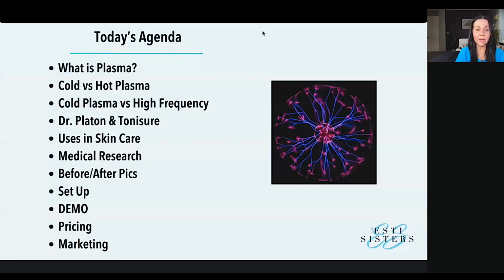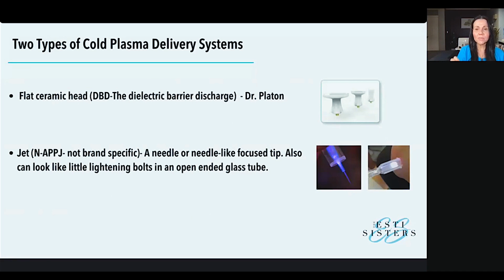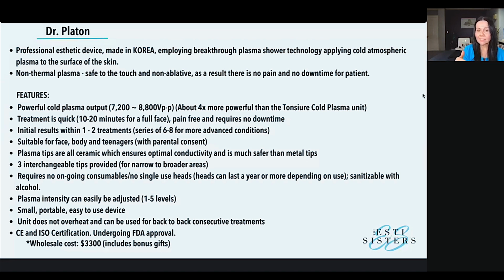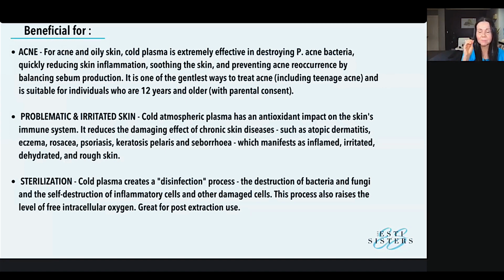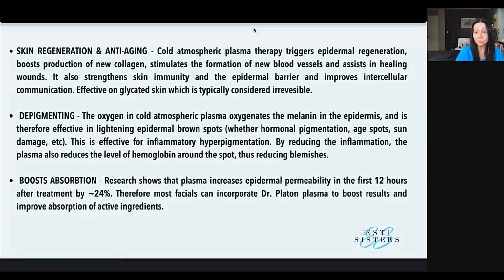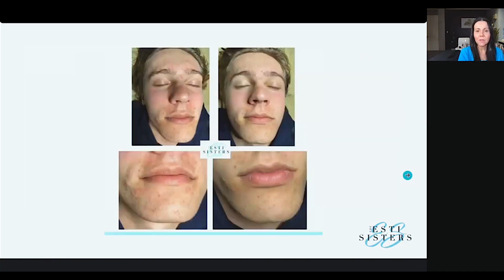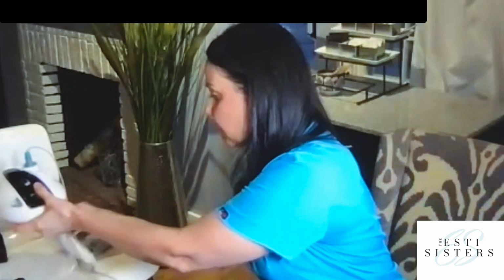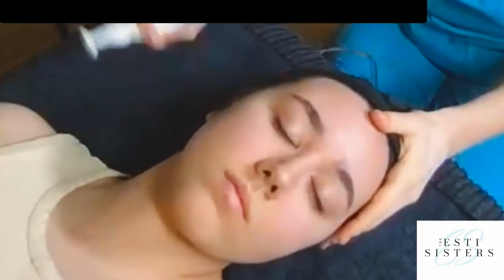What is Cold Plasma? Dr.Platon Korean Professional Skincare Device.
What is Cold Plasma? How does it compare to High Frequency? A deep dive into what the buzz is about. Why is Dr. Platon, Cold Plasma professional Korean skincare device so effective. Cold Plasma for Acne, Wrinkles, Hyperpigmentation, Rosacea, Psoriasis, Eczema, Topical Dermatitis, Atopic Dermatitis and more. Cold Plasma before and after photos. How to use the Dr. Platon, Cold Plasma in the treatment room. Pricing recommendations. The Esti Sisters support and training. Authorized Reps and Educators for AO Medical. Korean Skincare and Devices.